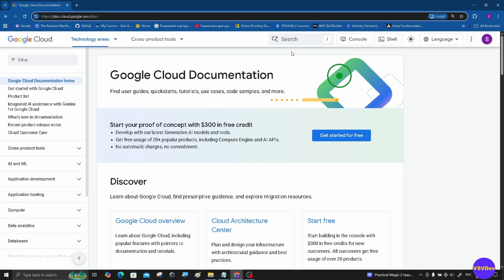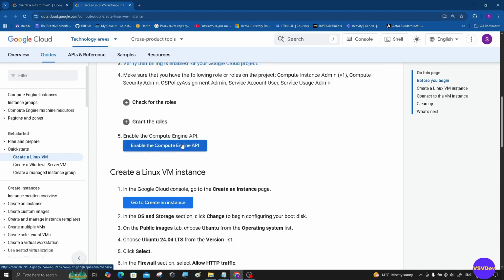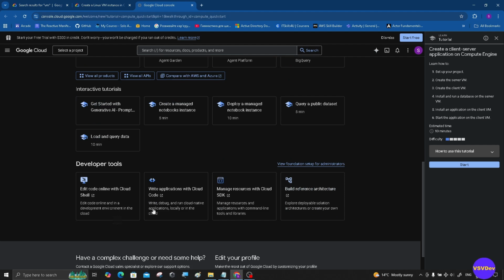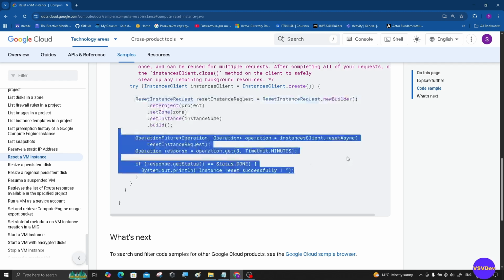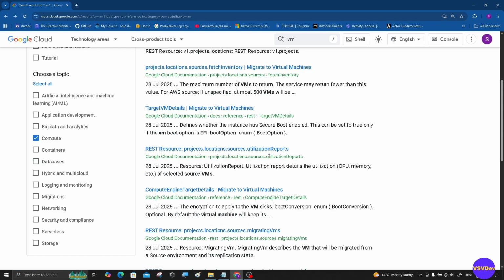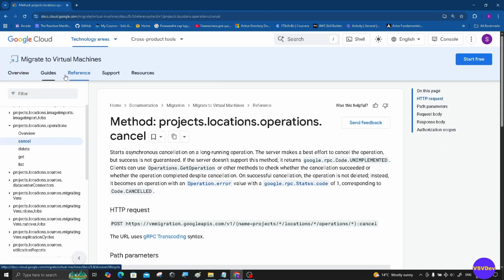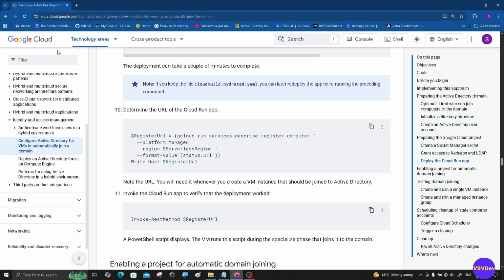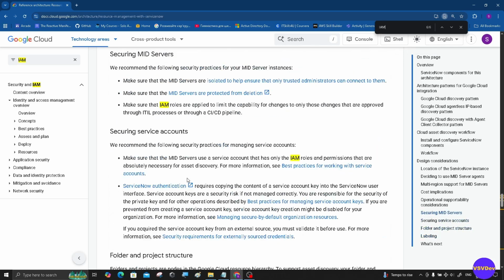GCP Documentation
00:00 Introduction to Google Cloud Docs
00:10 Overview of Documentation Types
00:19 What are Quickstarts?
00:37 Understanding Guides
01:05 What is API Reference?
01:20 search vm
01:53 filter
02:00 tutorial
03:27 code sample
04:45 api reference
05:55 reference architecture
07:10 filter(ctrl+f)

Struggling with Google Cloud documentation? In this video, you’ll learn how to effectively navigate GCP docs, understand the difference between Quickstarts, Guides, and API references, and use them to solve real-world problems faster. Perfect for developers who want to stop wasting time and start building.